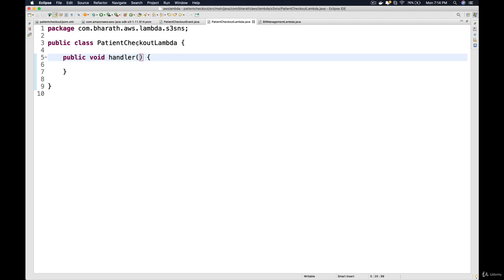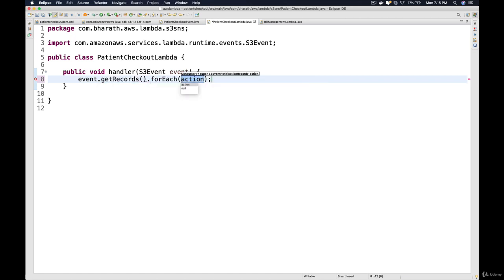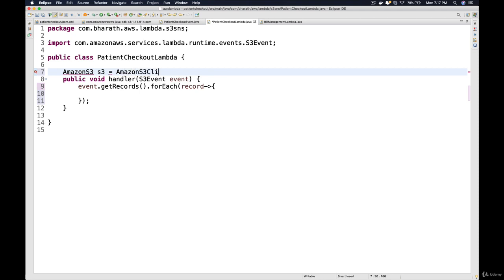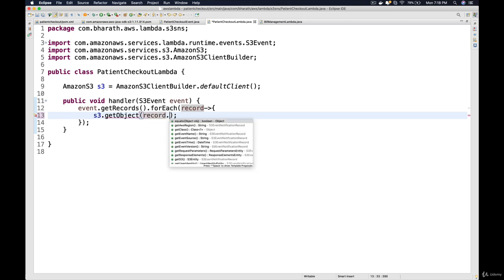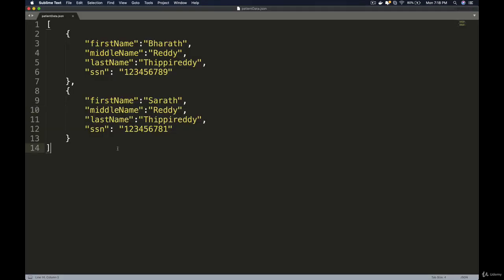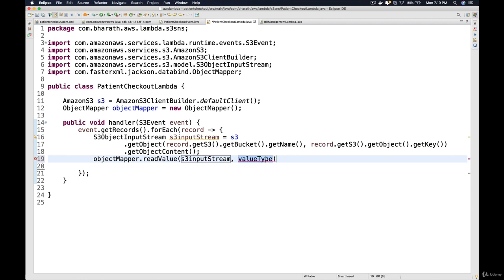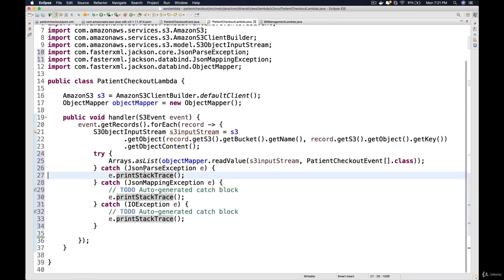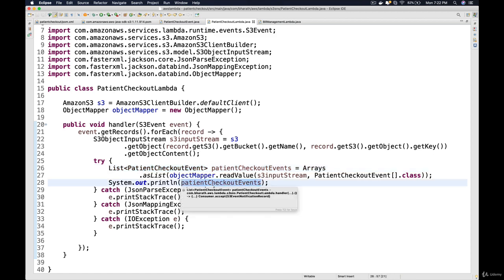7. Asynchronous Usecase - 6 Implement the PatientCheckoutLambda